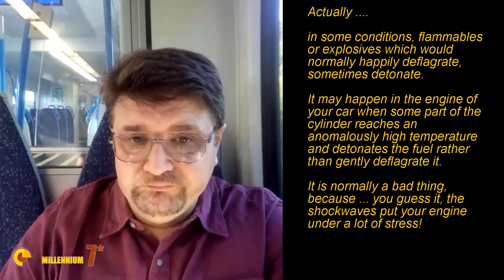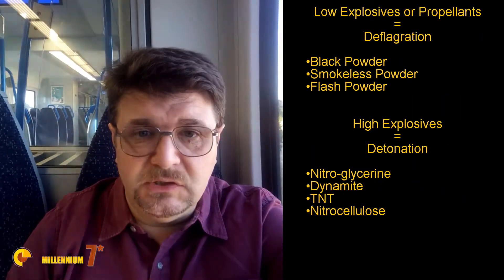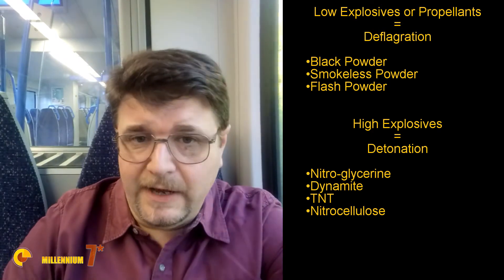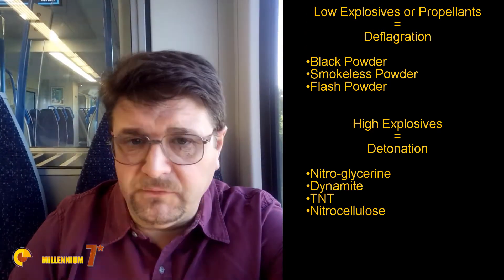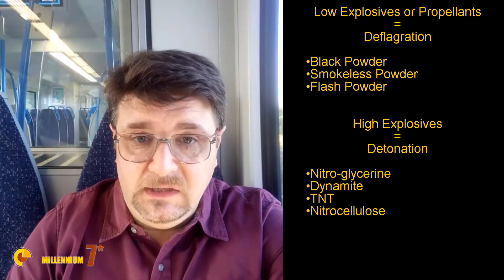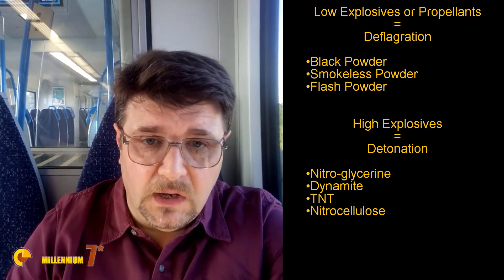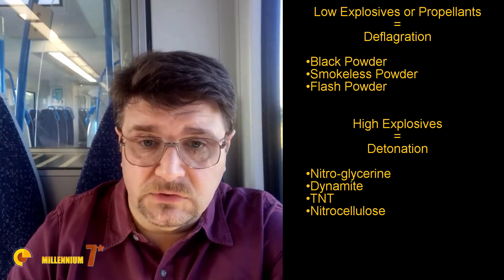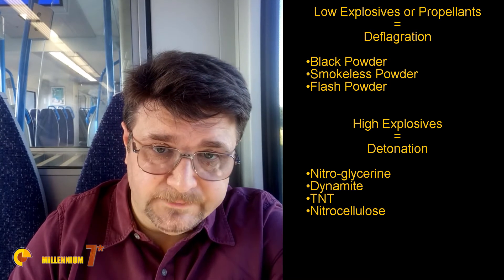Detonation vs Deflagration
Detonation and deflagration and why they are important in military technology. Learn that the two terms are not synonyms and why they are important for explosives.